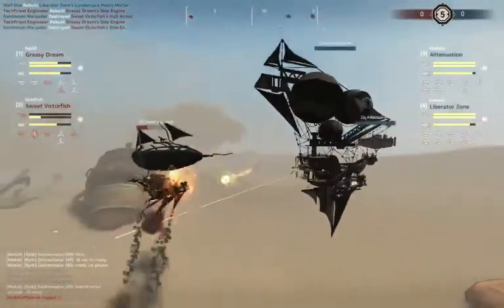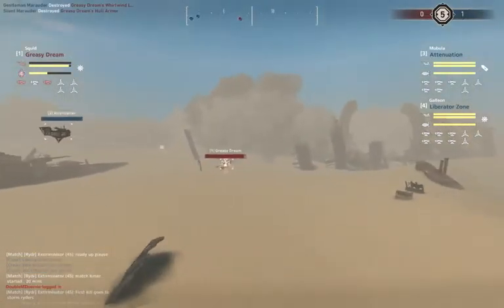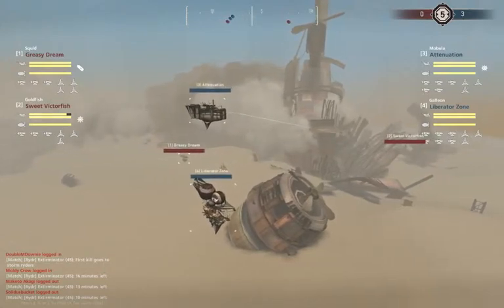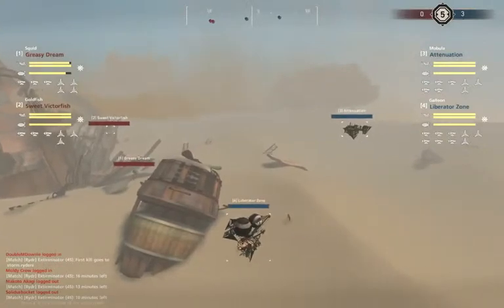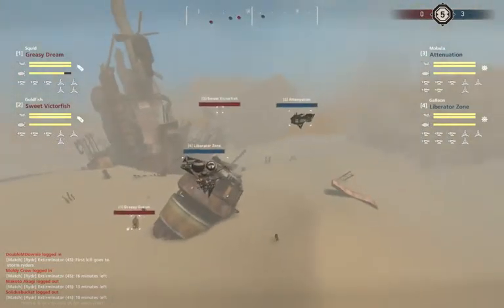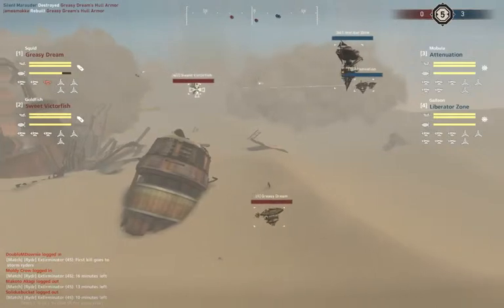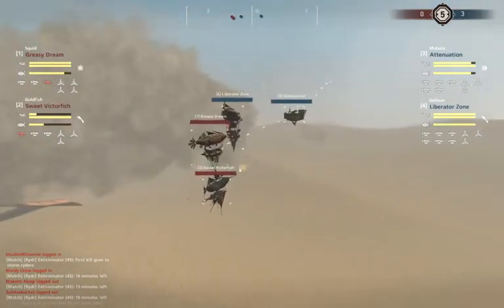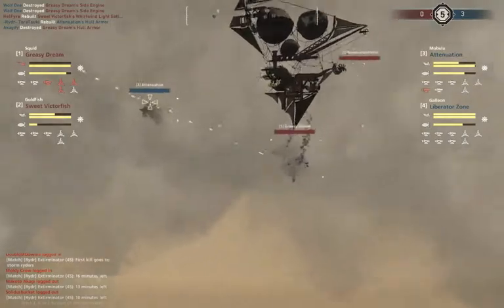SCS #106 Semifinals - Predator Island vs. Storm Ryders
Battle on the Dunes - Predator Island vs. Storm Ryders